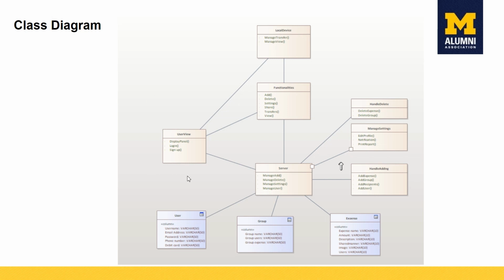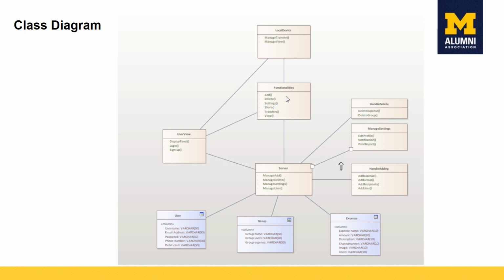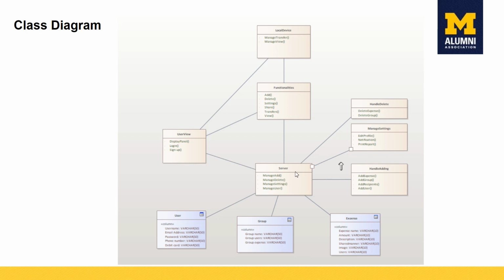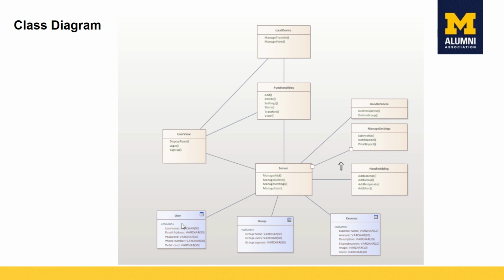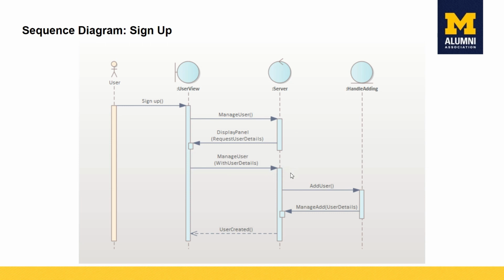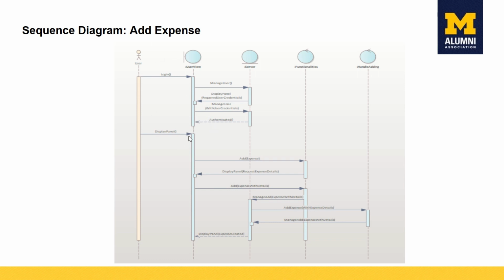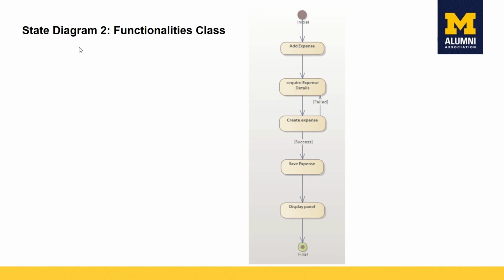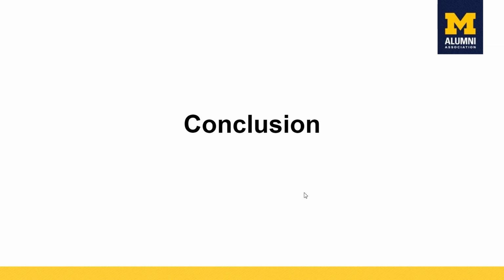Term project presentation, Haitham Albrashdi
CIS 285, Term Project Presentation